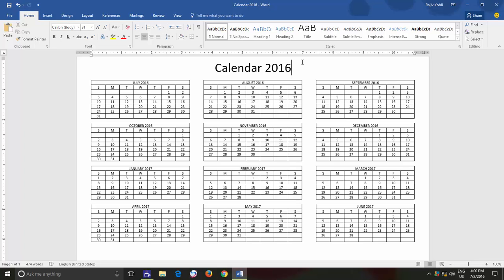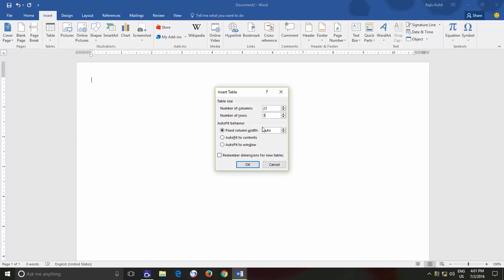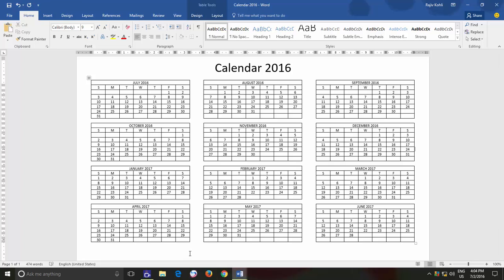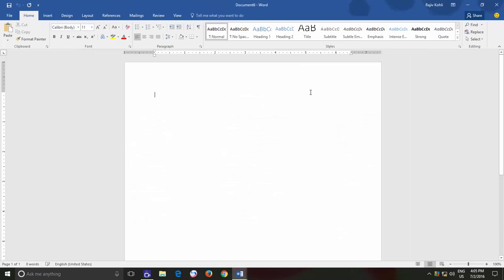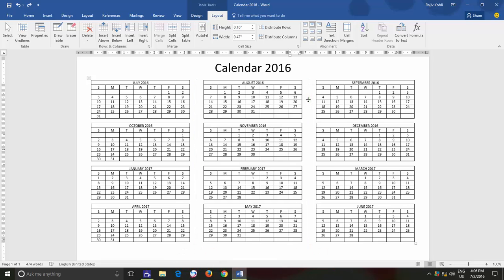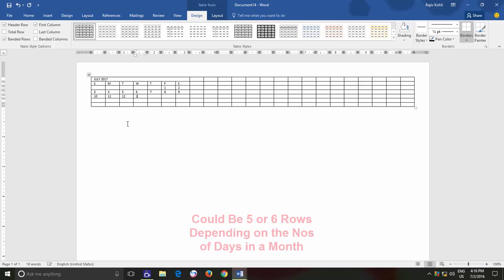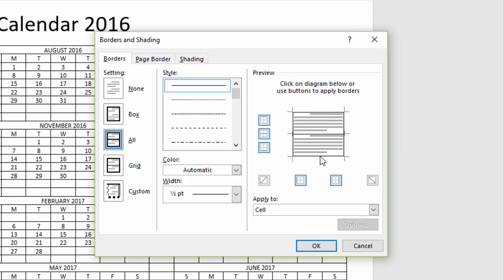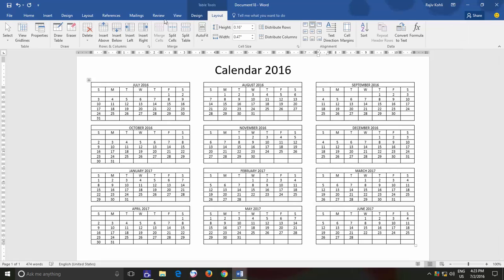How To Calendar Design in Microsoft Word Tutorial - Lesson 10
In this tutorial, we're diving deep into Microsoft Word Tables to help you master the art of creating and managing tables in your documents. Whether you're a beginner or an experienced Word user, this video is packed with essential table commands that will elevate your document formatting skills.

Key Points:

1. Page Layout Settings: Learn the importance of setting the right Page Size, Orientation, and Page Margins before you start working on your document. This crucial step ensures that your table design remains intact.

2. Font Size Matters: Discover how selecting the correct font size can make a significant difference in your document's layout. We show you real examples of how different font sizes impact table width.

3. Designing Your Table: Understand the fundamental principles of designing a table, starting with the number of columns you need. Get insights into the concept of sections in a single table and why it's essential.

4. Creating a Yearly Calendar Table: Follow step-by-step instructions to create a yearly calendar table with gaps between each month. We demonstrate how to insert the right number of rows and columns and hide borders for a polished look.

5. Conclusion: Mastering Microsoft Word Tables requires attention to detail and a solid understanding of key concepts. Whether it's setting Page Layout, choosing Font Size, or creating complex tables, this tutorial equips you with the knowledge you need.

Don't forget to download the presentation file for reference as you practice these techniques.

Your feedback is invaluable, and we appreciate your support.

👨 Recommended Videos:

Design and Format Tables in Microsoft Word - Lesson 10

🌻 A Microsoft Word Tutorial By The Teacher